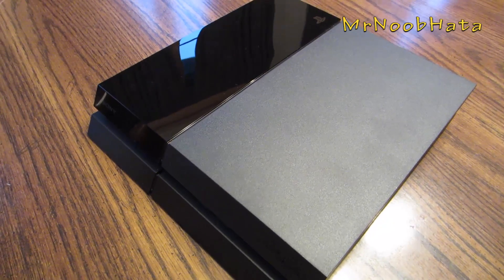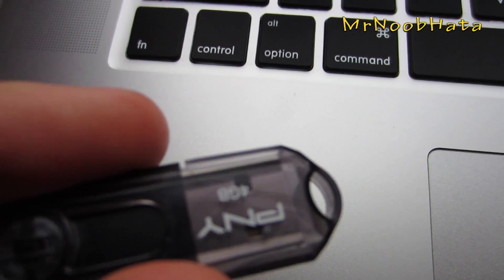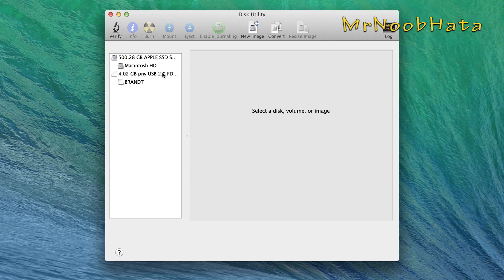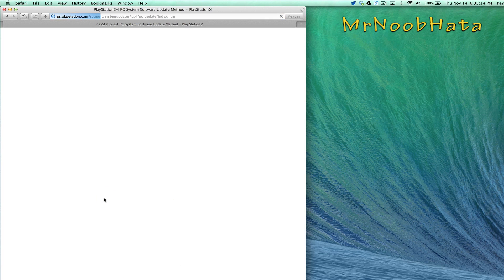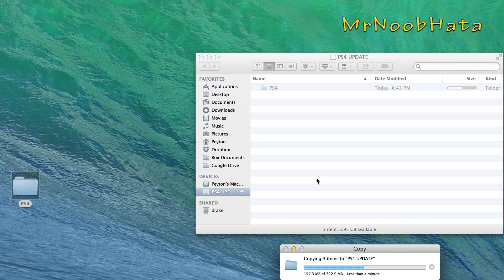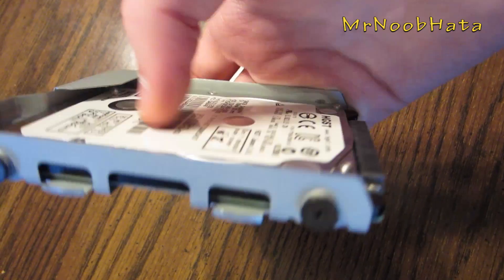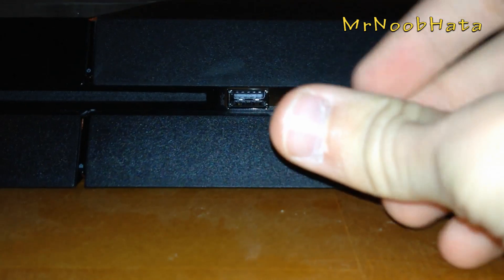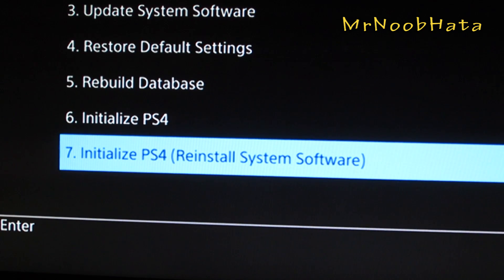How to Upgrade a PS4 Hard Drive